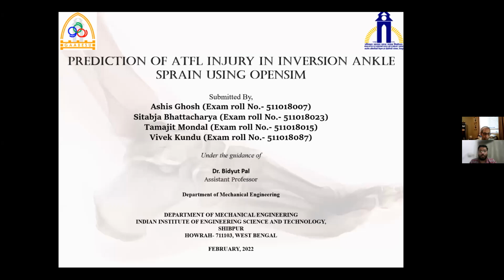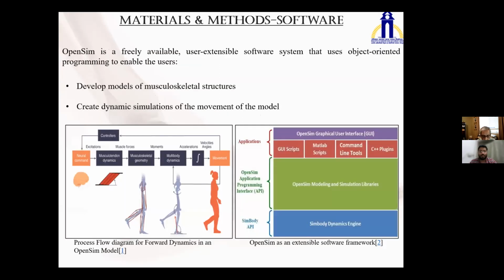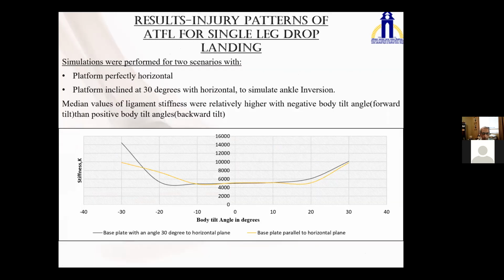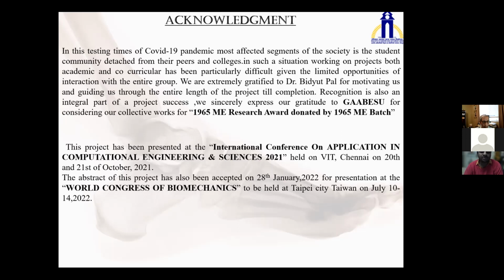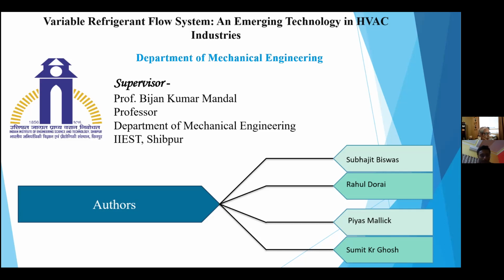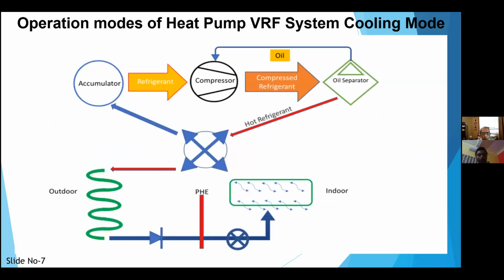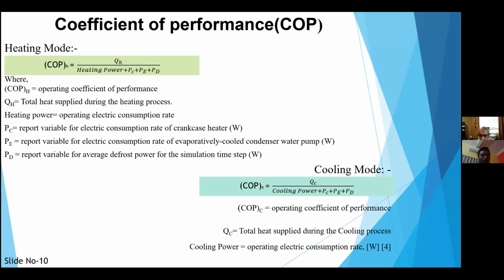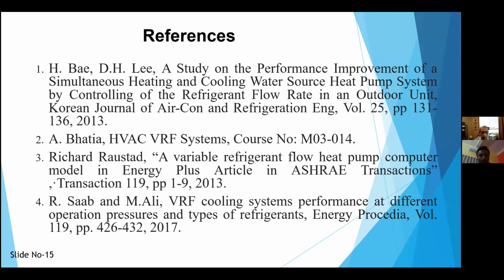2021-22 GAABESU Research Award Winners Presentation - Part 3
Vrtual event where winners of 2021-22 GAABESU Research Awards presented their research live to our community.

Date - Saturday, February 26, 2022
Time - 7:30pm IST to 9:30pm IST

Moderator -  Prof Nihar Biswas, 1970 CE and Vice President, GAABESU

Presenters and Award Names

1. Ayona Biswas, ME, 3rd year - Gouri and Jitendra Mohan Mazumder Undergraduate Fellowship donated by Prof Late Jyotirmoy Mazumder, 1972 MET, Michigan, USA.

2. Shishir Choudary Ravipati, ETC, 4th year - Ashok Kumar Sarkar Undergraduate Fellowship donated by Mr. Aveek Sarkar, (IIT Kanpur alumnus) California, USA

3. Somesh Lahiri Chakravarty, EE, 4th year - Sailendra Kumar Sen and Indira Sen Memorial Research Award donated by Mr. Subir Sen, 1964 CE, USA

4. Sumit Kumar Ghosh, ME, 4th year - Nripendra Prasanna Acharya Research Award donated by Shri Nripendra Prasanna Acharya 1960 CE, Modesto, CA95356, USA

5. Hrivu Banerjee, ETC, 4th year- Ashok Kumar Sarkar Undergraduate Fellowship II donated by Mr. Aveek Sarkar, (IIT Kanpur alumnus) California, USA

6. Debsundar Dey, MET, 3rd year - Late Madhusudan Bhattacharya Memorial Research Award donated by Dr. Dilip K. Bhattacharya, 1961 EE, Philadelphia, PA.

7. Sitabja Bhattacharya, ME, 4th year - 1965 ME Research Award donated by 1965 ME Batch

8. Subhajit Biswas,ME, 4th year - Ashok Kumar Sarkar Undergraduate Fellowship III donated by Mr. Aveek Sarkar, (IIT Kanpur alumnus) California, USA